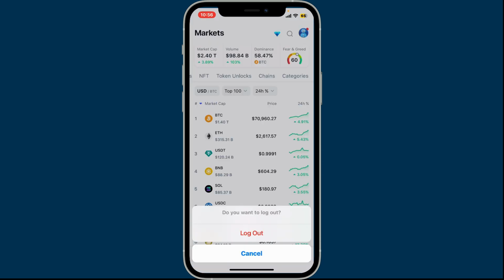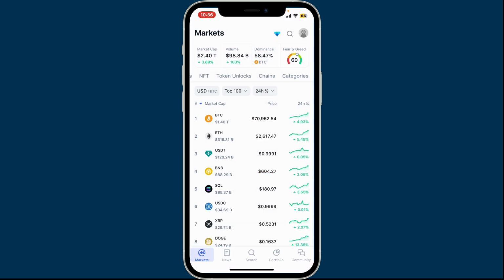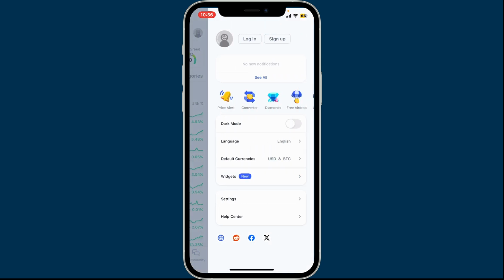How to Logout of CoinMarketCap App 2025?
Want to log out of your CoinMarketCap account? 🔐📲 In this tutorial, I’ll show you step-by-step how to logout from the CoinMarketCap app. Follow this simple guide to secure your account in just a few taps!